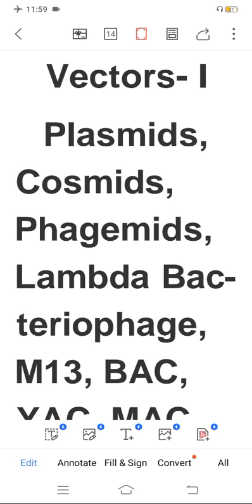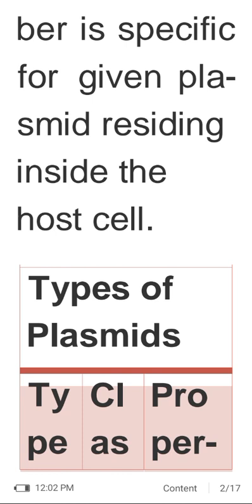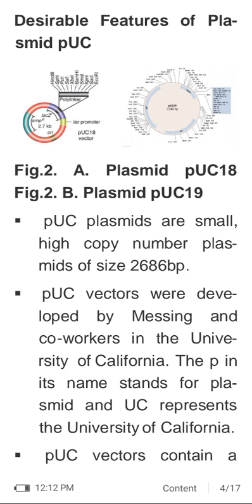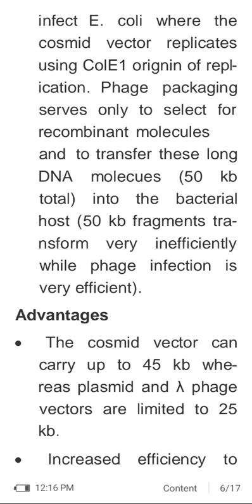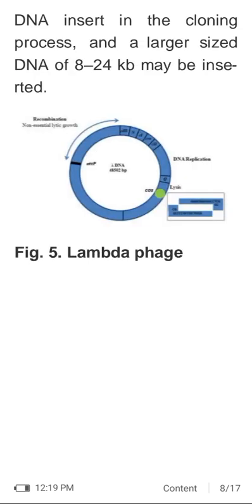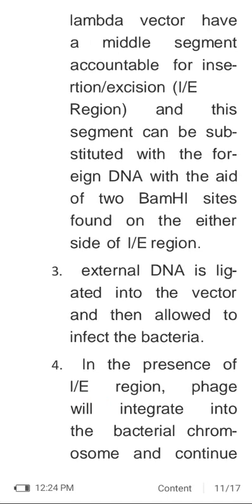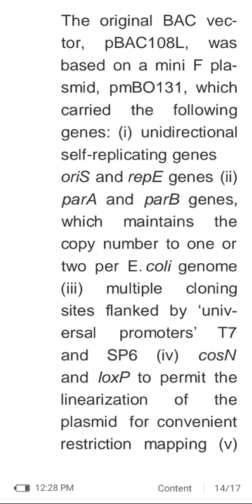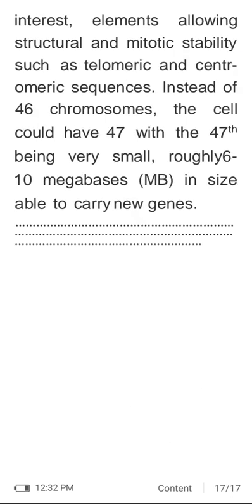January 21, 2024